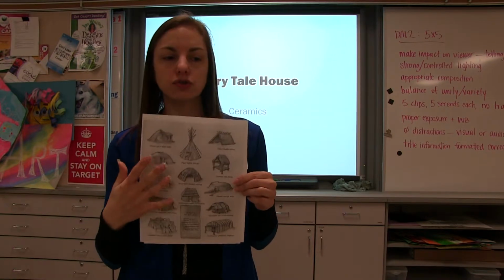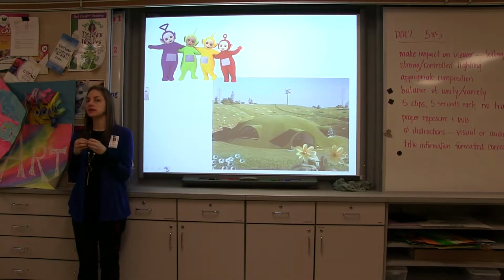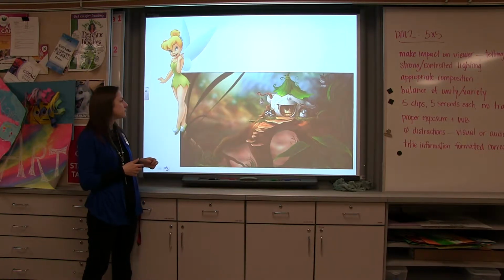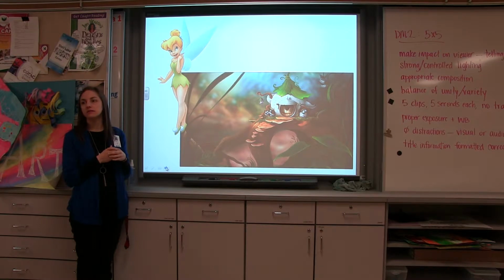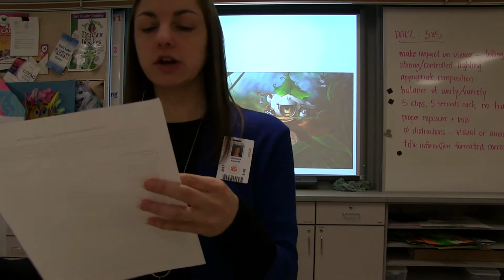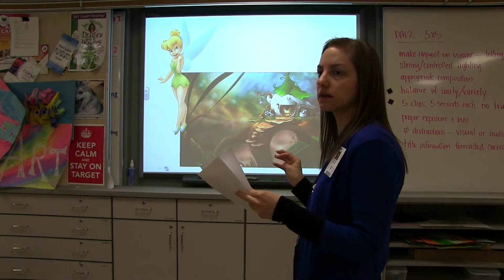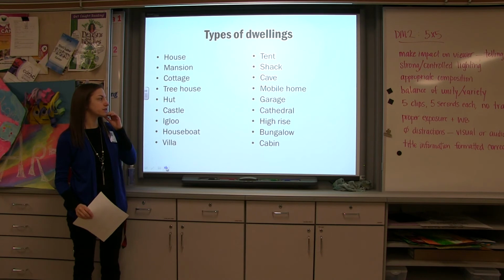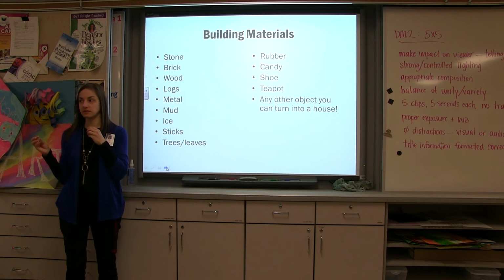Fairy Tale House Intro ppt 1